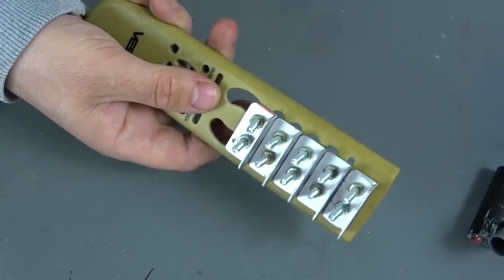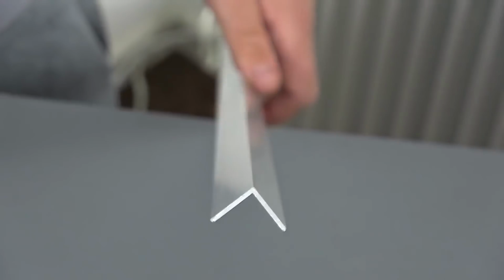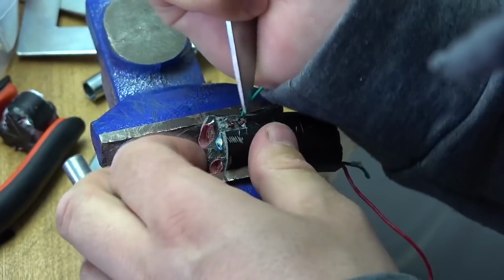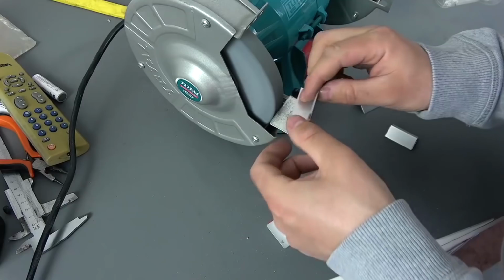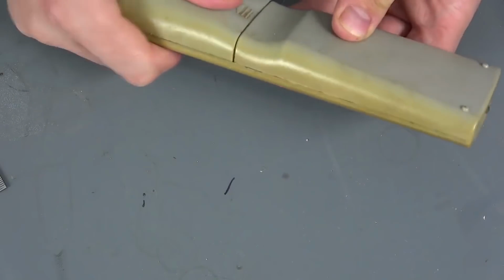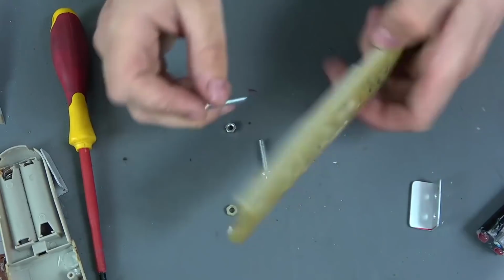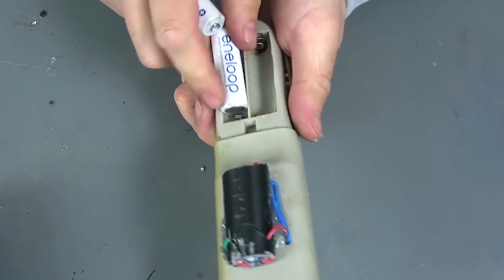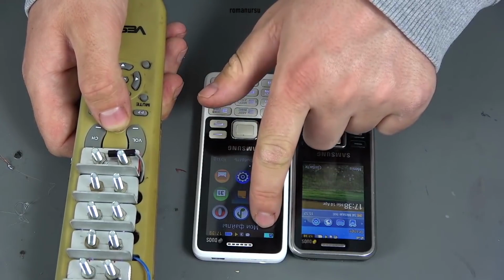HOW TO MAKE A PROHIBITED DEVICE TETRAFAST AT HOME WITH YOUR HANDS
In this video, I show how to make a simple DIY project using everyday materials and basic tools.

Welcome to Roman Ursu HACK, a channel focused on DIY projects, how to make tutorials, and practical handmade ideas.

On this channel, you will learn how to make useful things at home, using simple tools, everyday materials, and low-cost solutions.
Each video is a step-by-step DIY tutorial, designed to be clear, repeatable, and beginner-friendly.
This channel covers:
DIY projects, how to make at home, handmade crafts, practical DIY ideas, creative problem solving, home workshop builds, low budget projects, and functional inventions.

All content is created for people who enjoy:
DIY, do it yourself projects, handmade crafts, learning by doing, creative building, and making things with their own hands.

If you are looking for easy DIY tutorials, how to make projects at home, and practical handmade ideas, this channel is for you.

DIY projects how to make tutorial handmade crafts do it yourself easy DIY at home low cost simple tools step by step home workshop creative ideas practical DIY beginner friendly learning by doing maker functional builds reuse materials everyday items